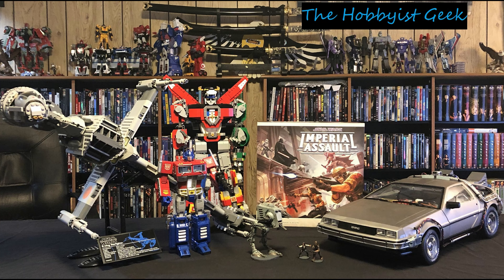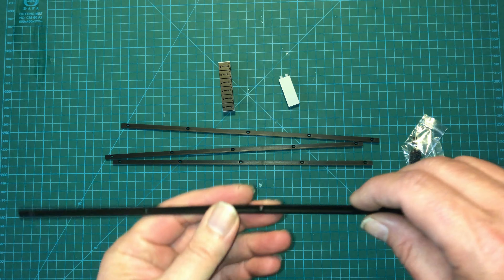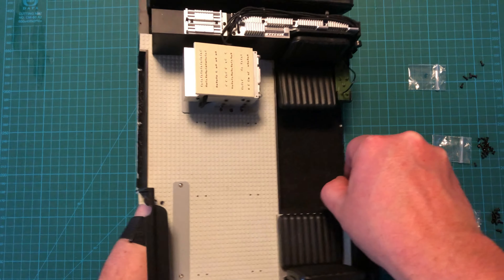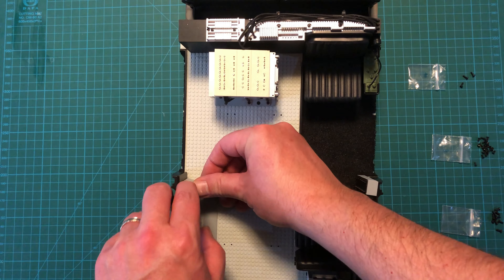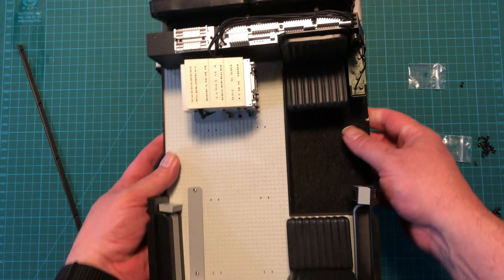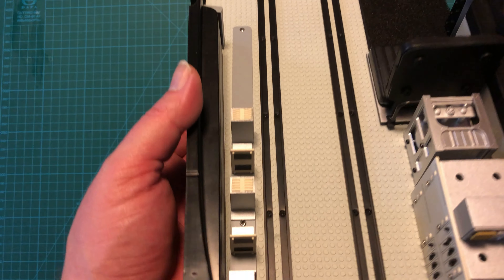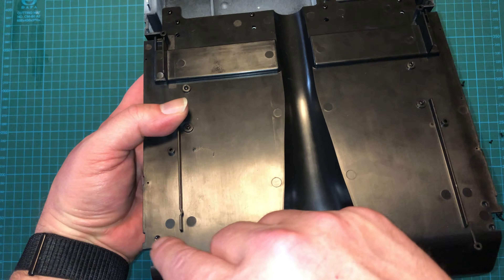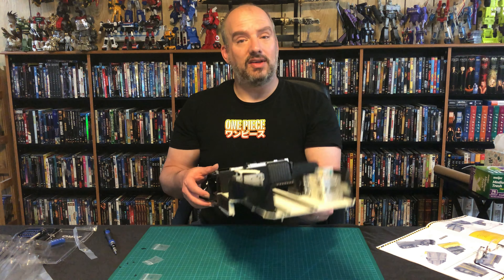Building the Ecto-1, Issue 18-2, Stage 64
Stage 64 of the Ecto-1 build installs some control boxes and the gurney rails, and adds the dash to the interior!